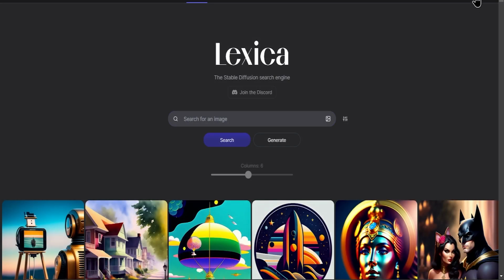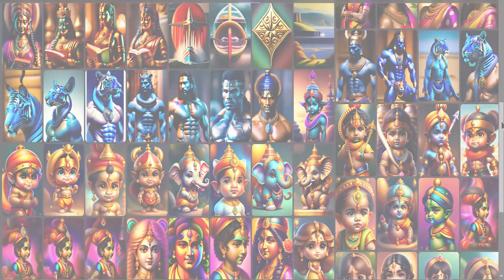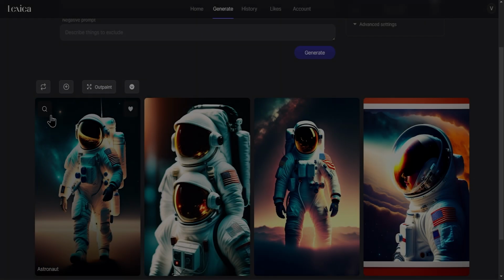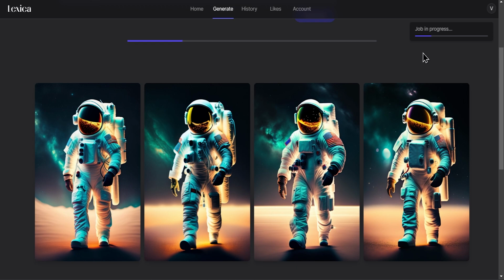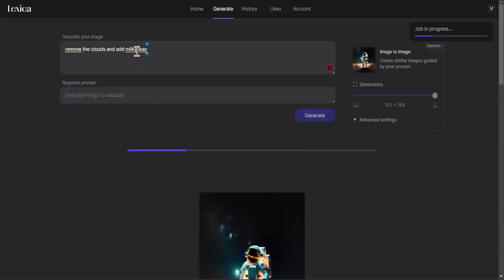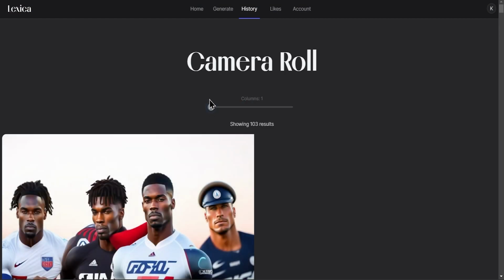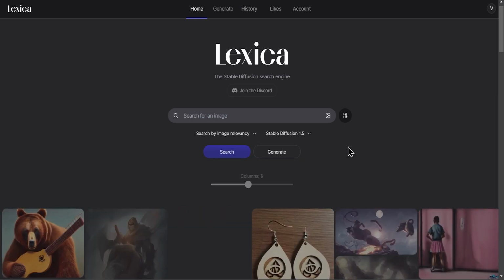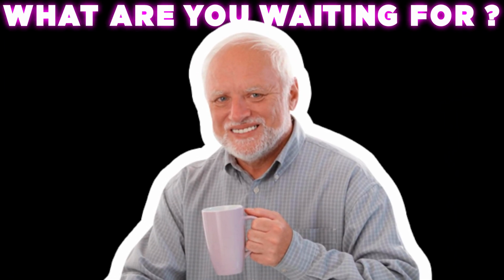This is not midjourney - Free AI Art Generator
Welcome to "This is not midjourney - Free AI Art Generator", where we will be exploring the Lexica AI Art Generator and all its amazing capabilities. In this video, we will take a deep dive into the world of AI art and discover how Lexica can help unleash your creativity with just a few clicks.

Lexica is an innovative AI art generator that allows you to create beautiful and unique pieces of art in a matter of seconds. With its advanced algorithms and machine learning capabilities, Lexica can produce high-quality digital art that is unlike anything you have ever seen before. Whether you are a professional artist, designer, or just someone who loves to create, Lexica is the perfect tool for unleashing your creative potential.

In this video, we will be exploring all the features and functionalities of Lexica, from its user-friendly interface to its advanced customization options. We will be showcasing how easy it is to use Lexica to create stunning digital art pieces that can be used for a variety of purposes such as wallpapers, prints, or even for social media posts.

Not only is Lexica easy to use, but it is also completely free to use. Yes, you read that right, you can use Lexica to create beautiful AI-generated art without spending a penny. All you need to do is visit the Lexica website and start exploring its capabilities.

So, if you are looking to explore the world of AI art and want to create beautiful pieces of art without spending countless hours learning complicated software, then Lexica is the perfect tool for you.

Queries Solved:
1)How can I use AI to create unique and high-quality digital art pieces?

2)What are the features and customization options available on Lexica's user-friendly interface?

3)How can I create digital art using Lexica, and what are some potential applications for my creations?

⚙️My Arsenal -
Laptop -